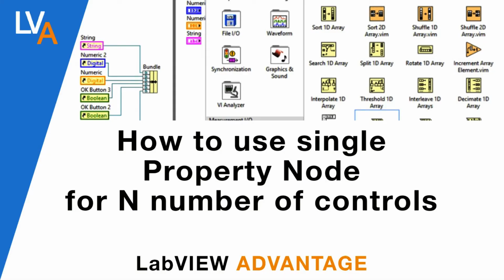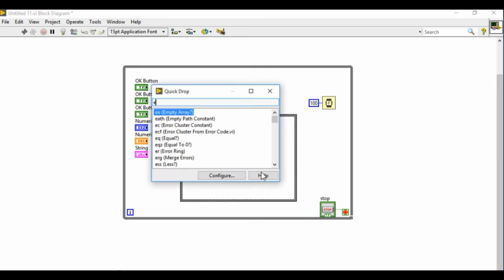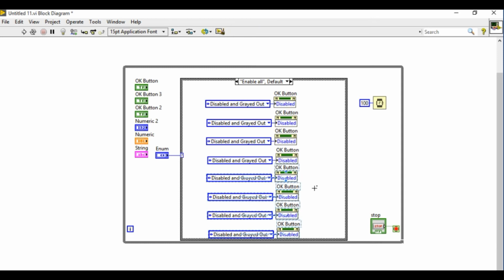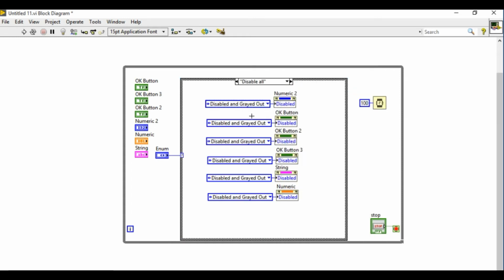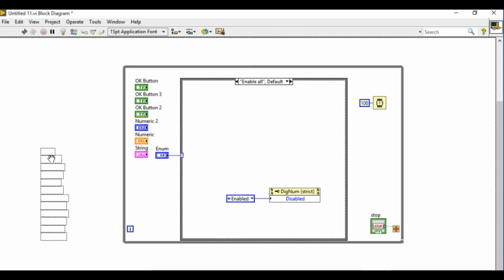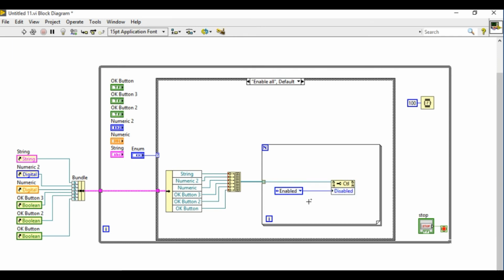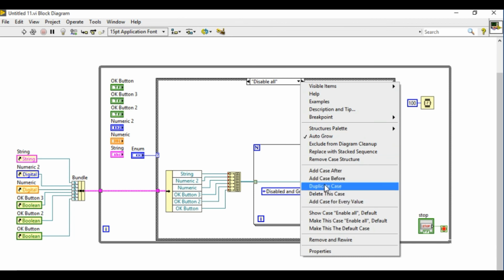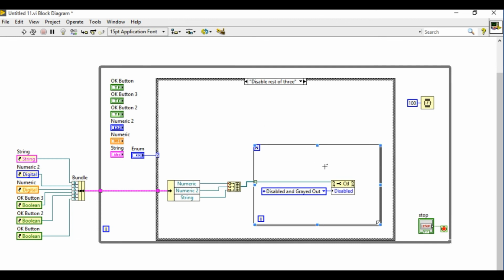How to use single Property Node for N number of controls in LabVIEW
How to use single Property Node for N number of controls in LabVIEW to achieve scalability and performance

LabVIEW Training Videos Category: Productivity Getting Started with NI LabVIEW

Labview
labview projects
data acquisition
labview vi
labview data acquisition
labview student
ni labview
data acquisition card
labview training
labview code
labview software
labview for everyone
labview examples
labview oscilloscope
labview jobs
ni daq
data acquisition board
ni drivers
labview programming examples
labview fpga
labview daq
labview price
labview download
national instruments labview
labview programming
labview 2016
ni
labview tutorial
labview linux
labview home
pci data acquisition
using labview
labview pdf
labview projects list
labview rs232
labview language
data acquisition toolbox
labview viewer
wireless data acquisition
labview 2011